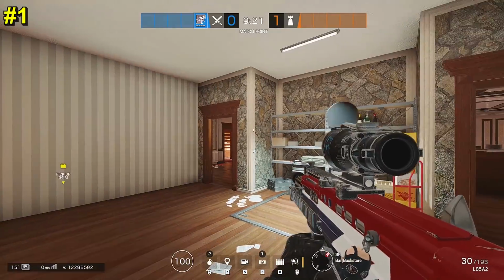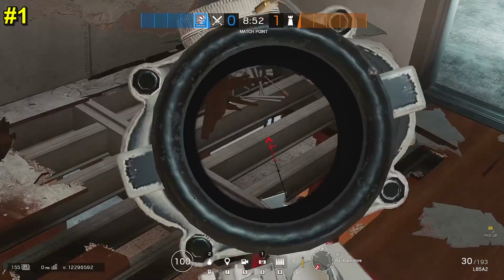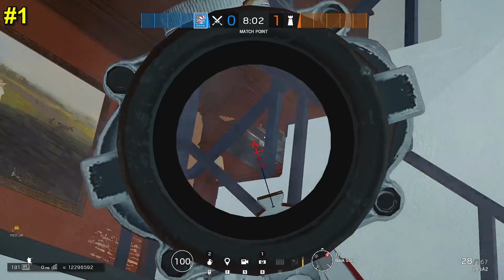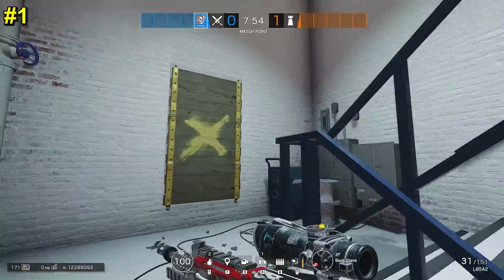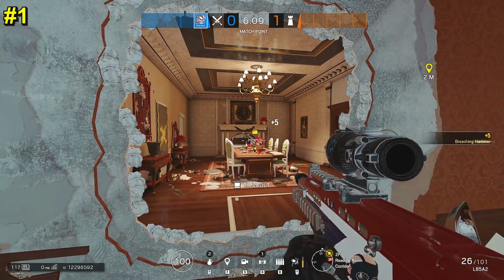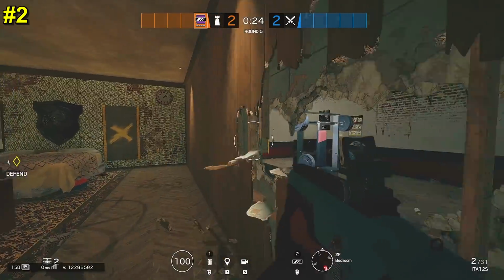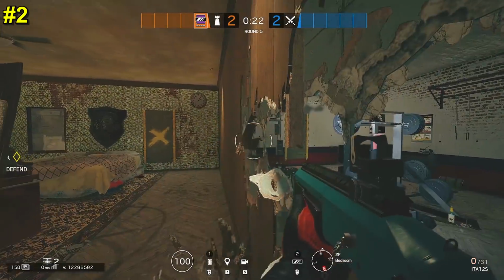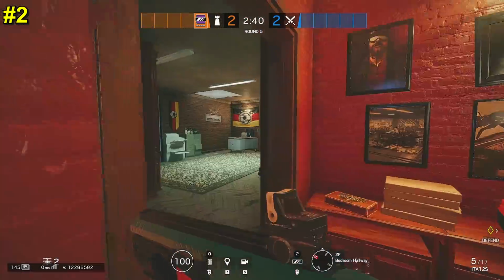Top 3 Tips of the Week #14 - Rainbow Six Siege Tips and Tricks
Want to know the best way to defend bedroom on Clubhouse? Want to know how to do the disgusting angle Macie Jay used in his recent gameplay video on Kafe? In this video, I have got you covered.

My Sensitivity Settings for Rainbow Six on PC - 1000 DPI in Game 7 Hor and Ver. 50 ADS.